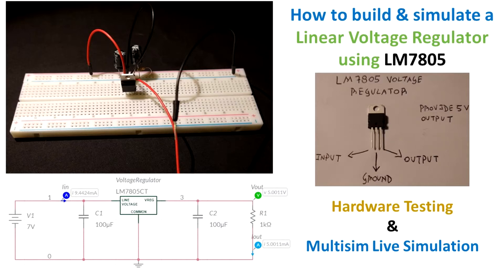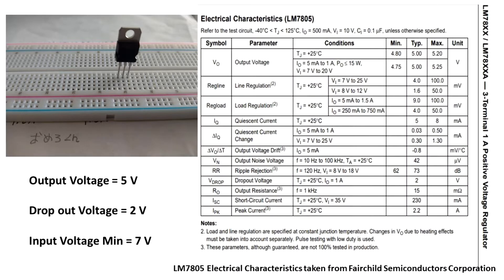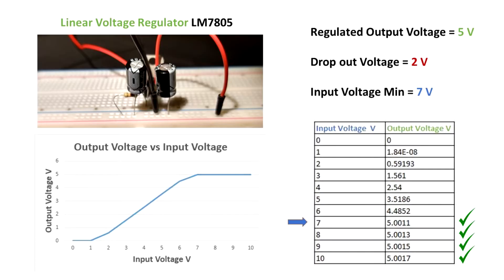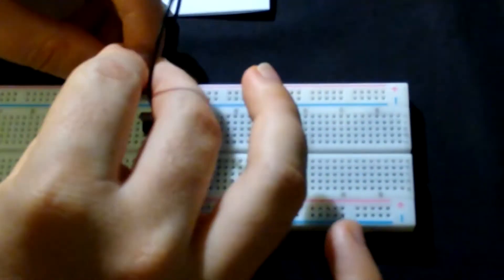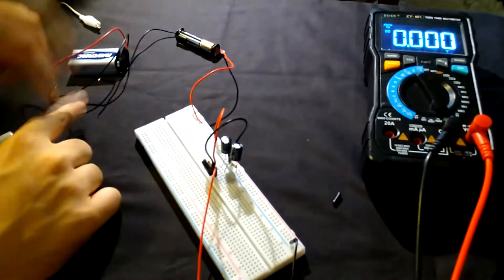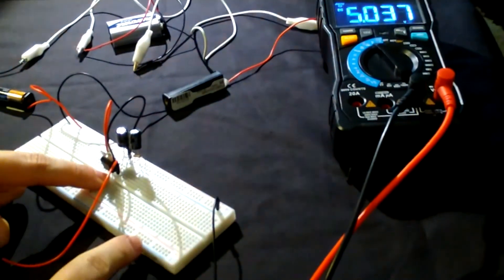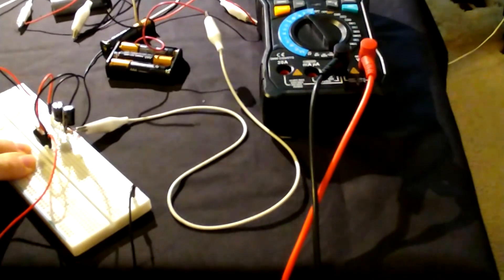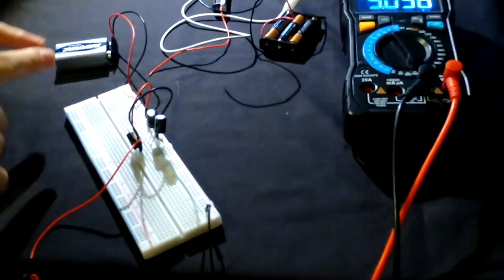How to Build & Test a Linear Voltage Regulator Circuit LM7805 ( Includes Multisim Live Simulation)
This is a demonstration about a Linear Voltage Regulator circuit using the LM7805. The circuit’s functioning is explained from Multisim Live Simulations and an actual hands-on experiment, measuring input and output voltages with a digital multimeter. The Dropout Voltage’s concept will be indirectly explained by playing around with the circuit, encouraging curiosity and physics intuition.